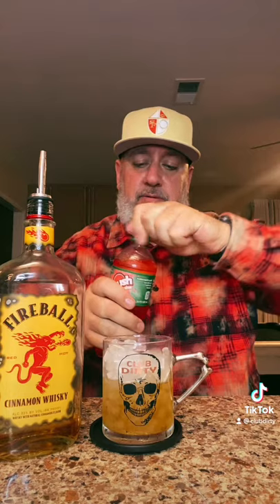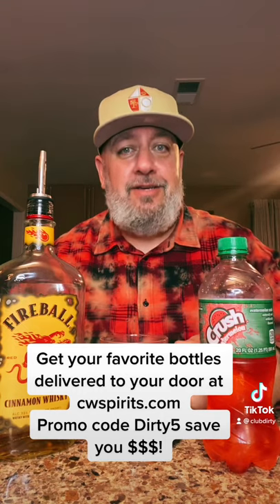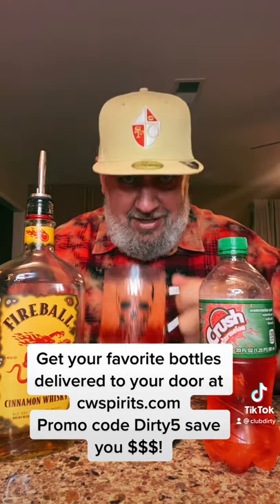Reply to @bob_ross91 Inverted Fireball x